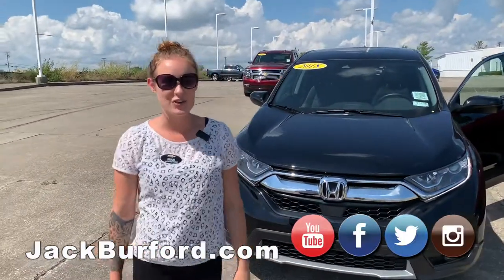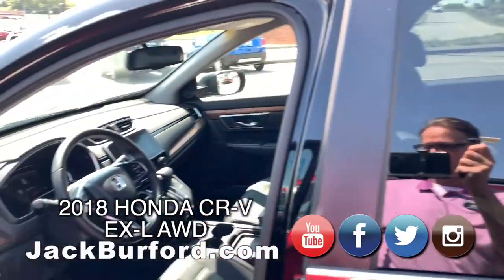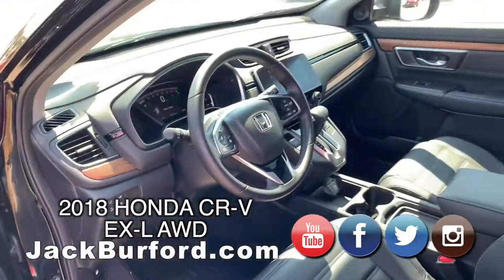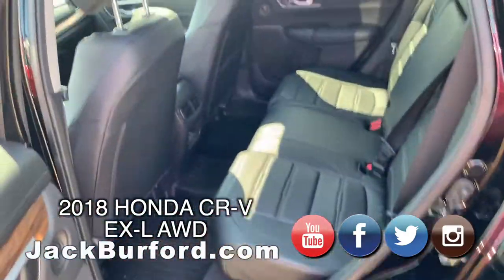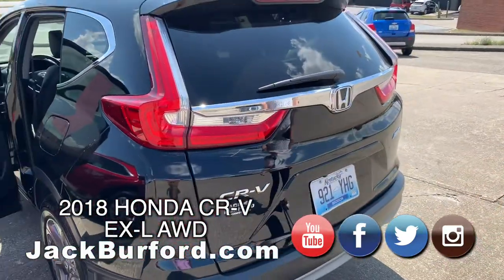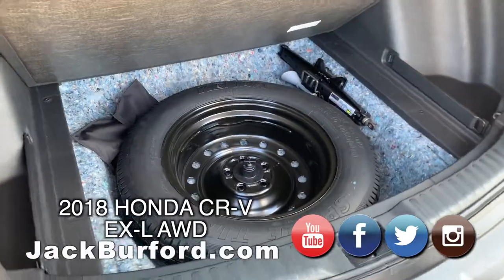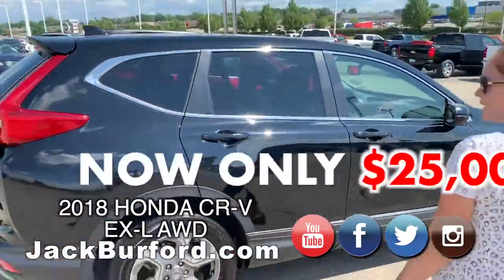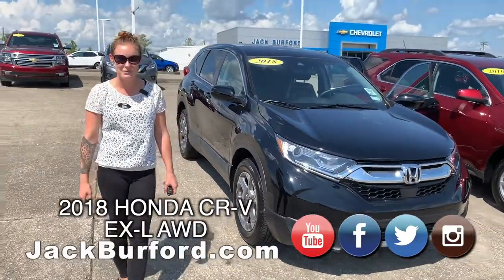2018 Honda CR V L AWD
Watch Brook show you this deal on a 2018 HONDA CR V EX L AWD (3193) CLICK TO SEE MORE INFO NOW!